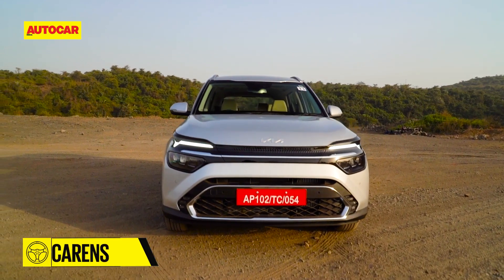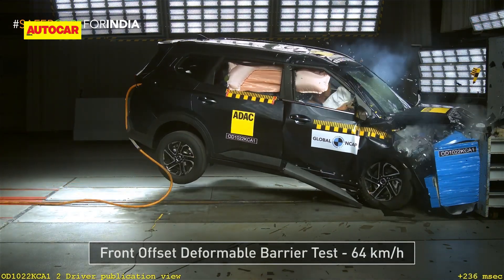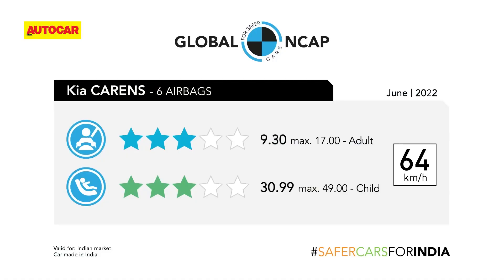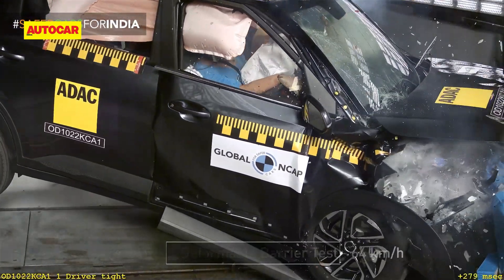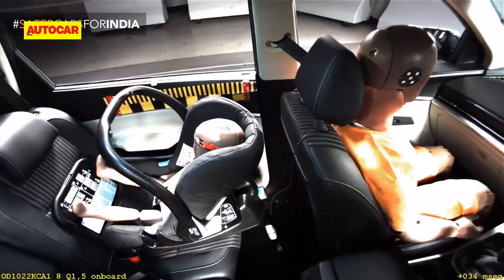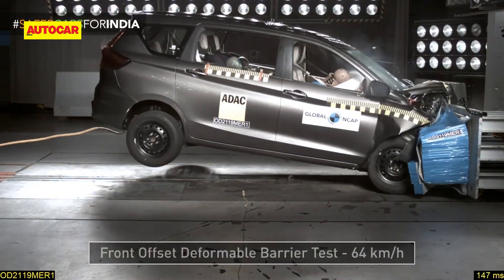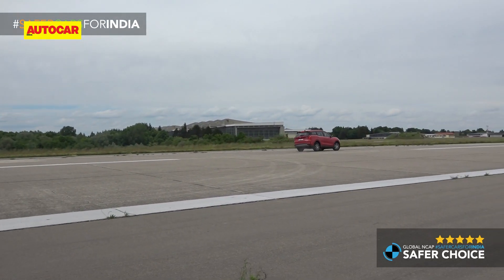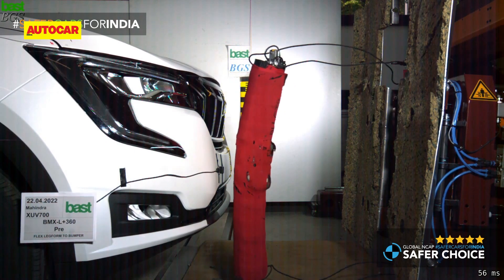Global NCAP Kia Carens crash test rating + Mahindra XUV700 Safe Choice award | Autocar India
Global NCAP has just released the crash test results for the Kia Carens. Nikhil Bhatia tells you how the MPV fared and the vehicle safety watchdog's findings. Also, the Mahindra XUV700 has picked up Global NCAP's Safe Choice award.